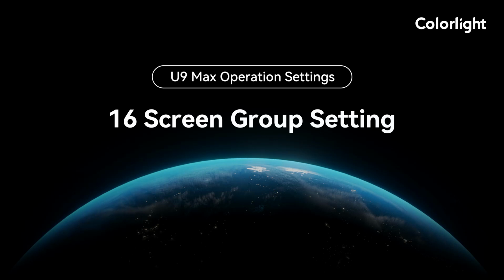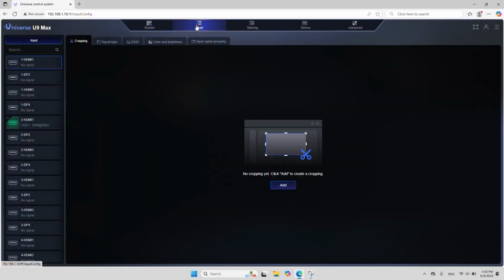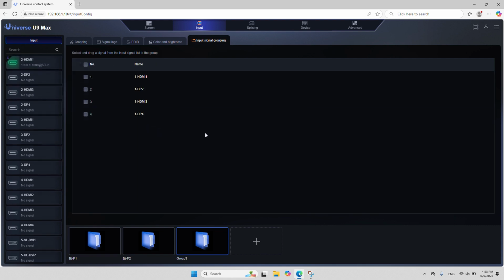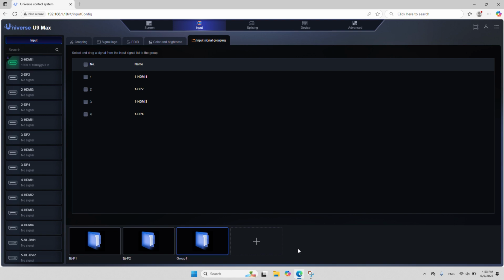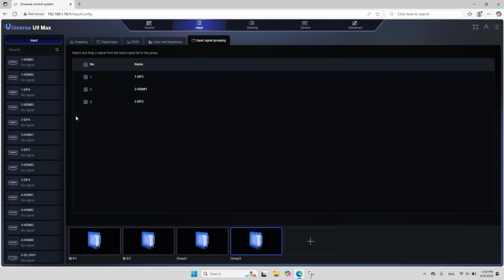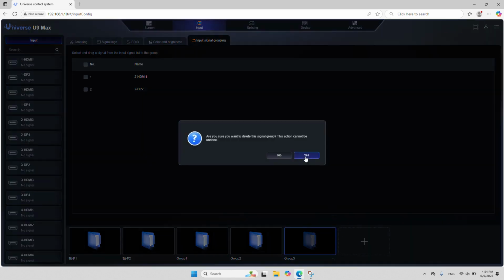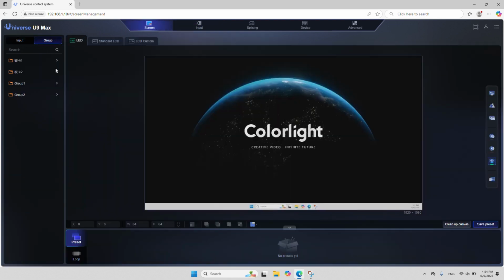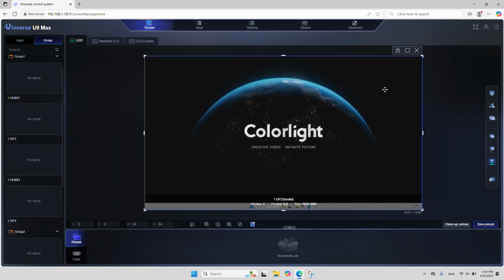Colorlight U9 Max EP16 Screen Group Setting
🖥️ Screen Group Configuration on U9 Max | Multi-Input Grouping for LED Displays

Welcome to Episode 16 of the Colorlight U9 Max operation tutorial series. In this video, we explore the Screen Group Setting function available via the U9 Max web-based interface. This feature allows users to logically organize input sources into signal groups for centralized display control—perfect for complex LED video walls or multi-screen setups.

1. Accessing the Input Grouping Interface
• Navigate to Splicing → Advanced → Input Signal Grouping
• Input signals such as HDMI1, HDMI3, DP2, and DP4 are displayed
• Signal formats like 3840×2160@60Hz, 8bit are shown for each source

2. Creating and Managing Signal Groups
• Drag and drop input sources into empty groups
• System feedback: “The signal group is added successfully”
• Empty group prompt: “Empty group. Please add a signal to the group”
• Multiple signal groups (e.g., Group 1, Group 2) can be named and configured independently

3. Deleting Signal Groups
• Groups can be deleted with confirmation: “Deleted successfully”
• Group table shows structure: No., Signal Name, ID

4. Application Scenarios for Screen Groups
• Signal groups can be used across splicing, window layout, and preset recall
• Use the Save Preset button to store the full group configuration
• Use “Clean up canvas” to clear current signal mapping and start fresh

💡 This function is highly useful in environments requiring real-time content switching and layout flexibility, such as exhibition displays, command centers, broadcast setups, and corporate presentations.